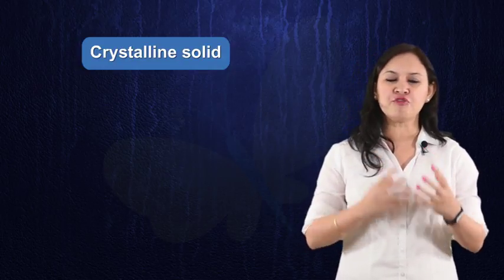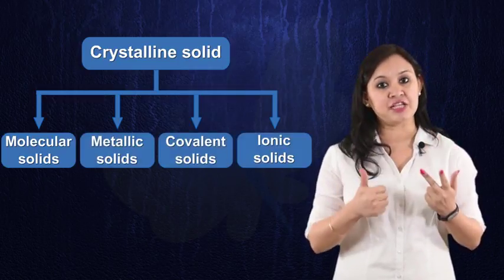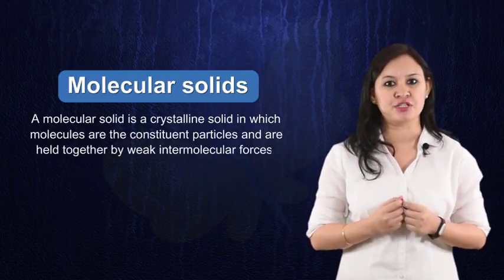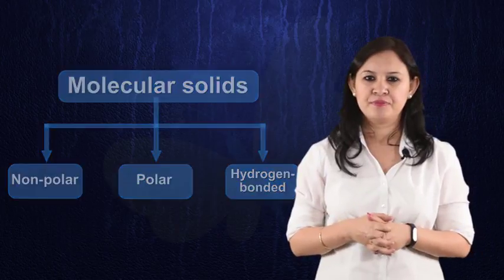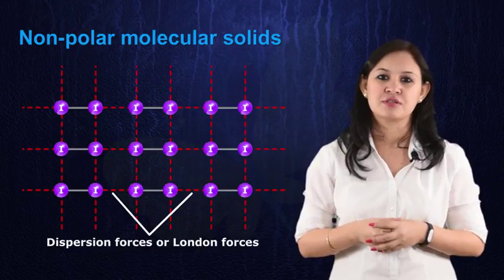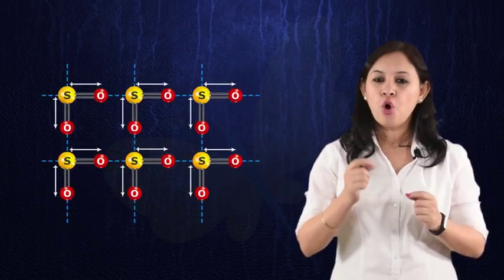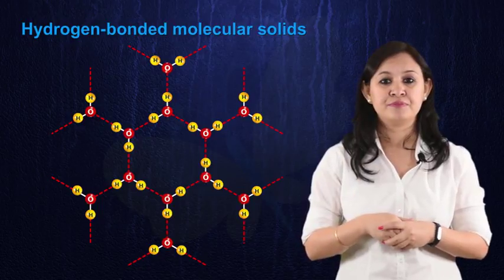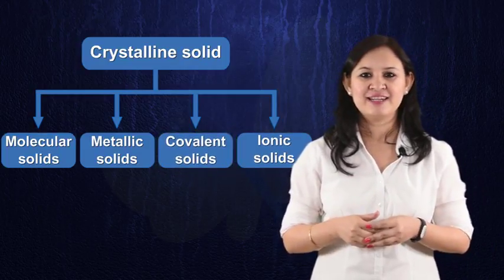Chemistry for CBSE Class 12: Molecular Solids